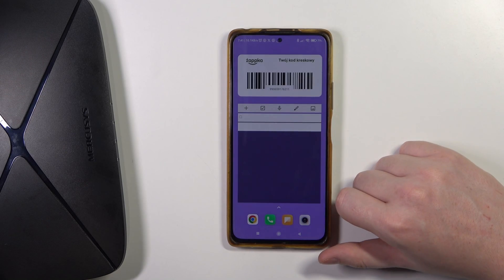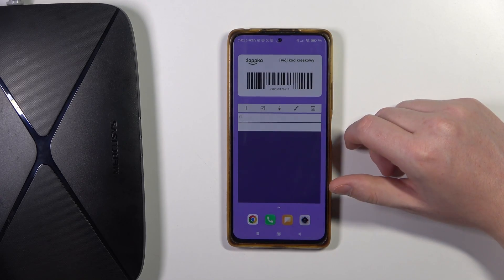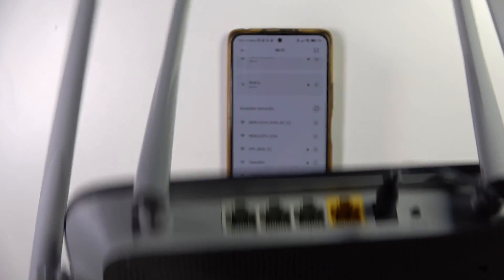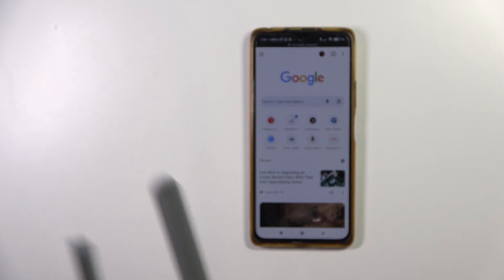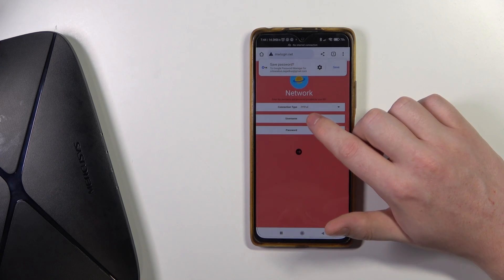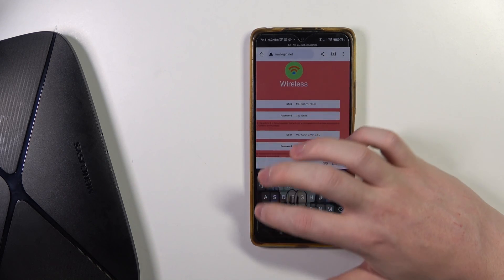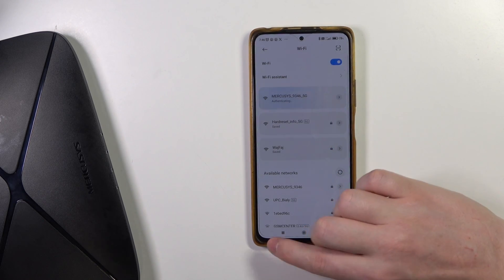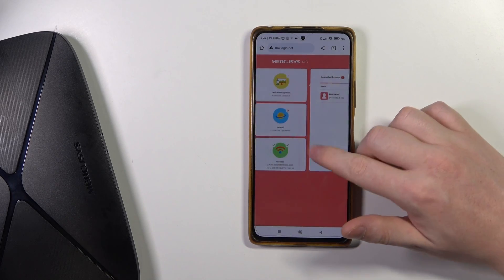First Setup Tutorial For Mercusys AC12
Get started with your Mercusys AC12 router by following this first setup tutorial. This guide provides step-by-step instructions for the initial setup of your router.

Why is it important to follow a first setup tutorial for the Mercusys AC12 router?
Can you provide step-by-step instructions for the initial setup process?
What are the essential steps to complete during the first setup?
Are there considerations for configuring network security and passwords?
How does this tutorial help in ensuring a smooth and secure network setup?
Can I customize settings such as network names and passwords during the initial setup?
What should I do if I encounter any issues or difficulties during the process?
How does knowing how to complete the first setup tutorial enhance overall network performance and security?